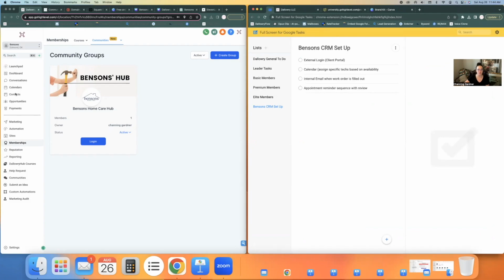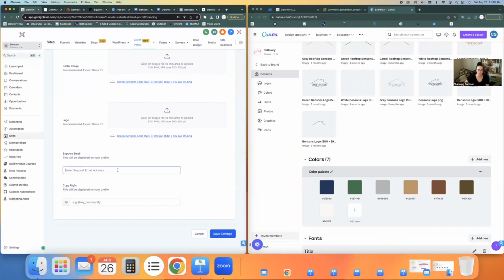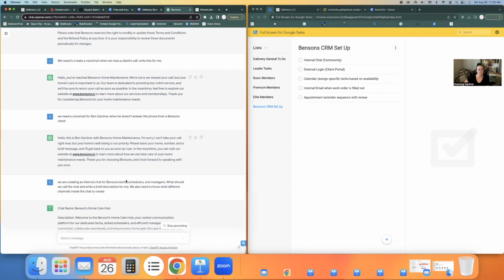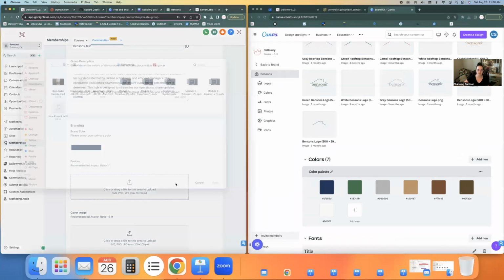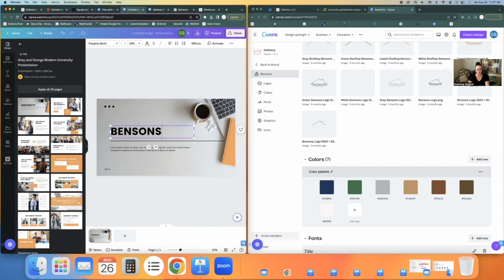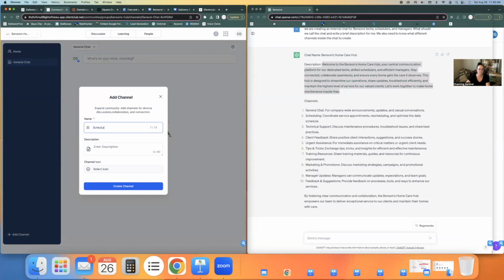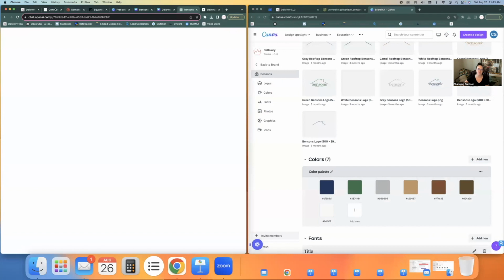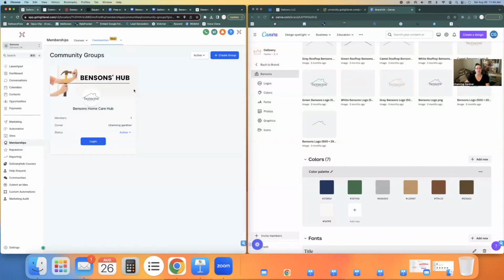Mastering Community Chats: Internal and External Communication in DallowryFlow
Step into the world of seamless communication with DallowryFlow's community chats! In this comprehensive tutorial, we guide you through the process of creating both internal and external community chats tailored to your brand. Learn how to effortlessly set up dedicated spaces for your team to collaborate and engage, as well as create inviting channels to connect with your clients. We'll show you the ropes of customization, ensuring your community chats reflect your brand's identity. From branded avatars and emojis to personalized welcome messages, you'll leave this tutorial with the skills to foster effective communication and enhance engagement within your community. Dive in and elevate your client interaction with DallowryFlow's powerful community chat feature.